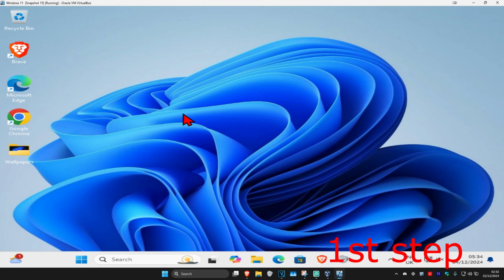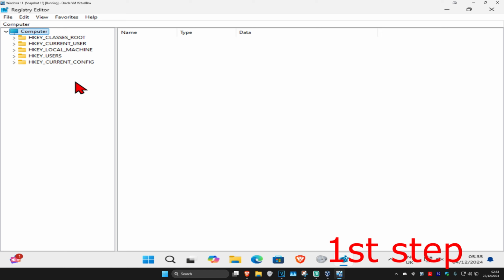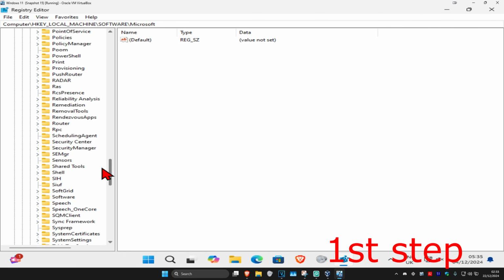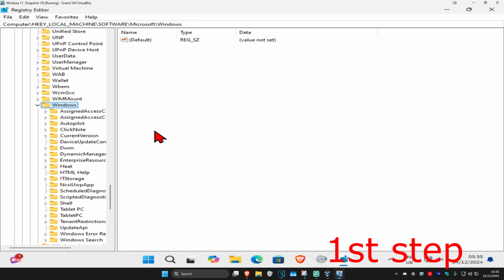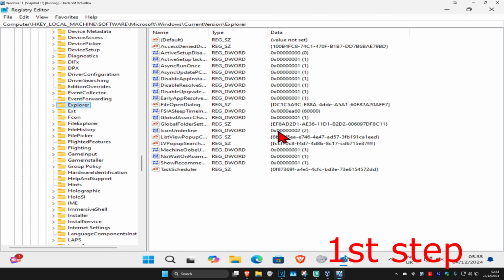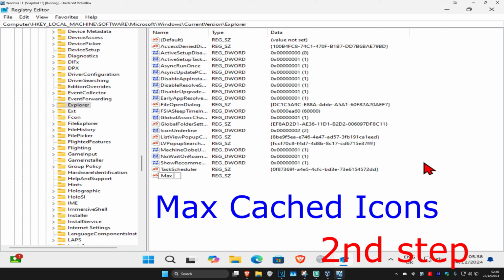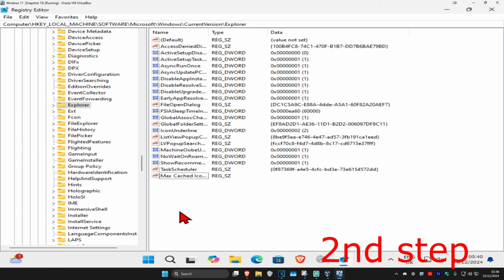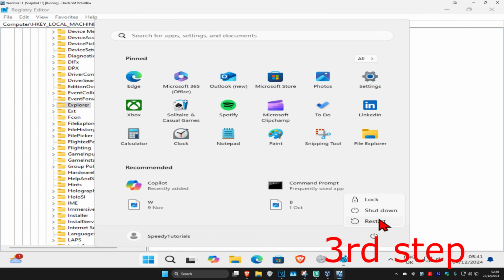How To Fix Slow Loading Windows Icons by Increasing the Icon Cache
In this video, I’ll show you how to speed up the loading of Windows icons by increasing the icon cache size. This method can improve your system’s performance and reduce delays when loading icons on your PC.

Windows stores icons for files and programs in a cache to display them quickly. If icons load slowly, especially when opening folders or after starting your PC, increasing the cache size might help. You can do this by modifying the Registry.

If icons are missing or showing incorrectly, try rebuilding the icon or thumbnail cache first (depending on your version of Windows). If that doesn’t fix the issue, follow these steps to increase the cache size. This process works on Windows 7, 8, 10, and 11.